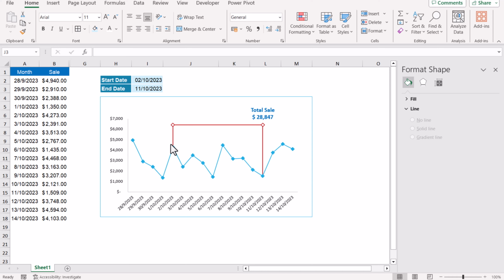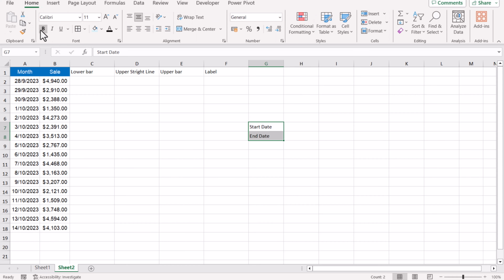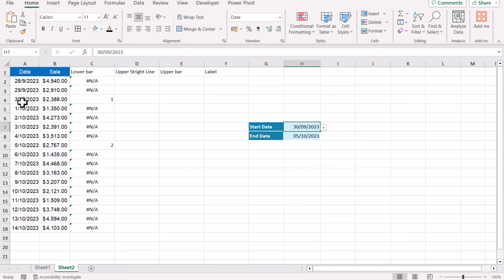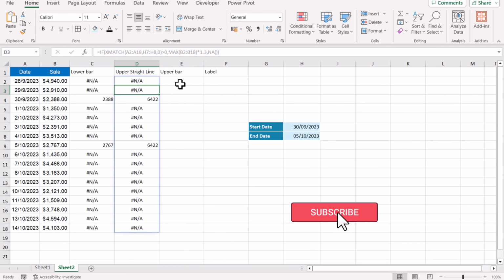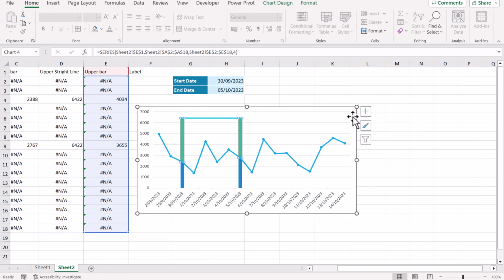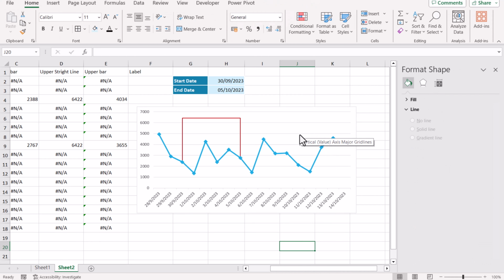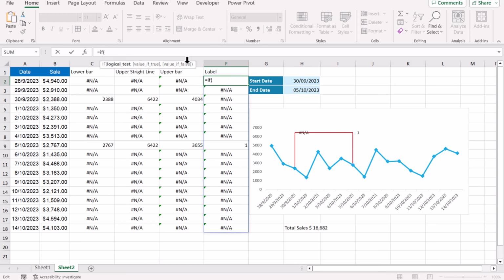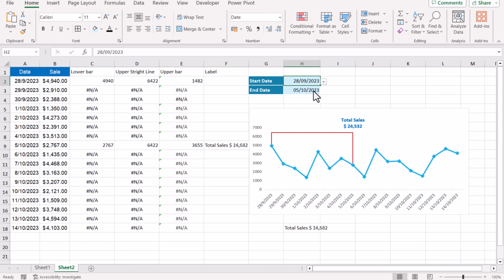Interactive Line Chart with connecting Bar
"📊 Welcome to my Excel tutorial where I'll show you how to create a dynamic and visually engaging combo line chart. In this tutorial, I'll walk you through the process step by step.

🚀 By the end of this tutorial, you'll have a powerful tool in your Excel toolkit for presenting data in a dynamic and engaging way. So let's dive in and master the art of creating combo line charts in Excel together! 💪📈

CHAPTERS
0:00 Introduction
0:42 Inserting Helper Columns
4:01 Inserting Combo Chart
06:14 Applying Lable

excel interactive chart,interactive dashboard,line chart,interactive,interactive chart,interactive charts without form controls,chart,create interactive charts in excel,dynamic interactive charts excel,column chart with line,excel bar chart with icons,excel chart with target range background